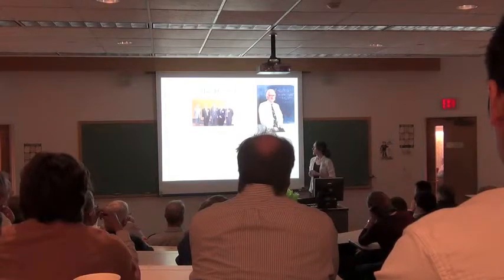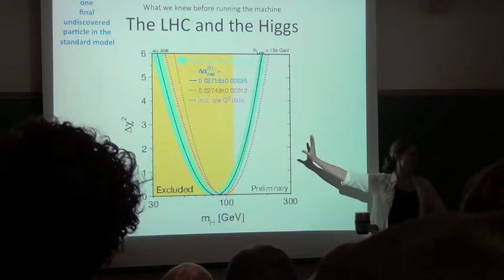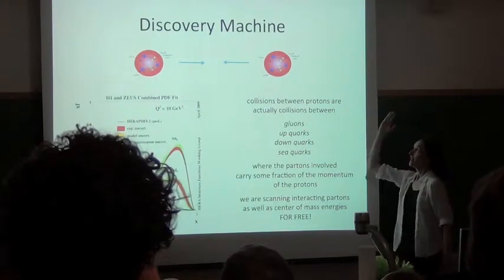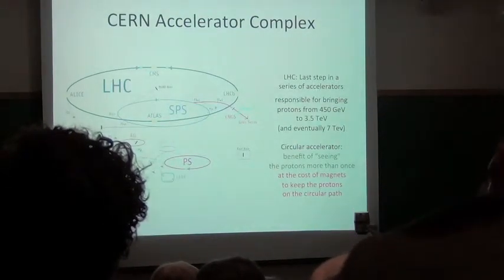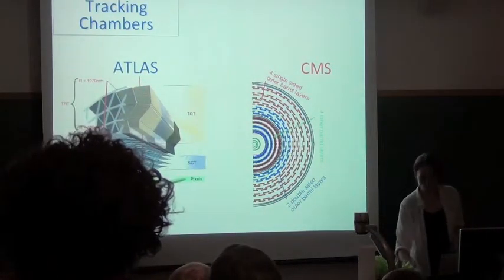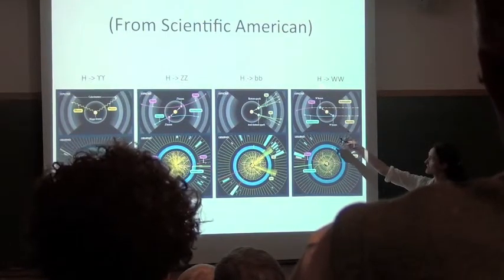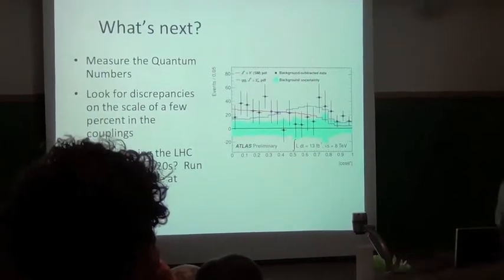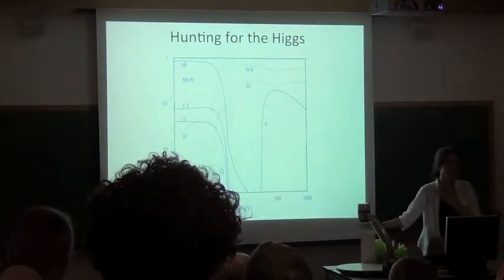Discovering the Higgs at CERN's Large Hadron Collider - Professor Sarah Demers, Yale University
Abstract by Professor Sarah Demers, Yale University: The 2013 Nobel prize in Physics was awarded to Peter Higgs and Francois Englert for their work predicting a mechanism for fundamental particles to acquire mass.  Evidence for this last missing piece of the Standard Model of Particle Physics was discovered by ATLAS and CMS collaborations, teams of thousands of particle physicists, at CERN's Large Hadron Collider in Geneva, Switzerland.
In this talk I will discuss what the Higgs Boson is and how we found it.